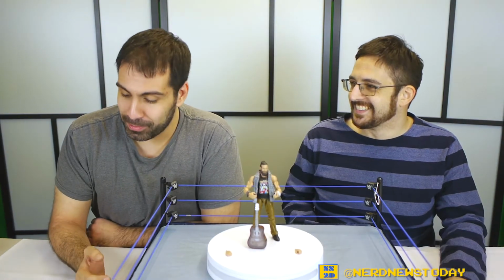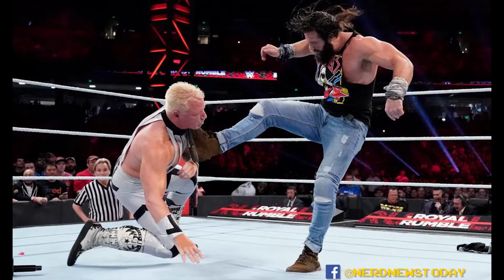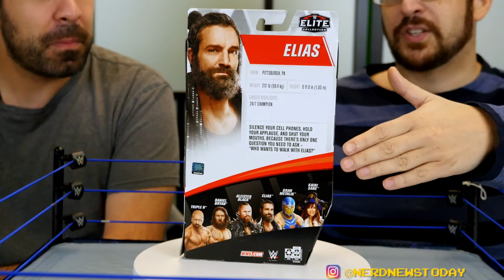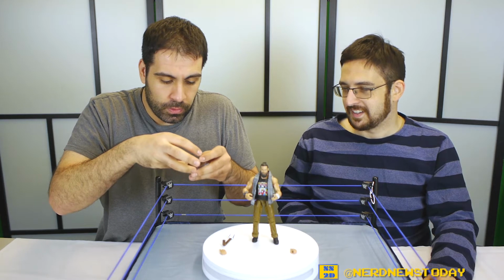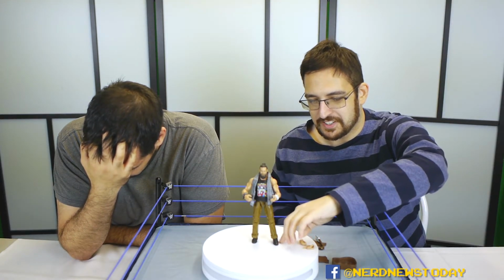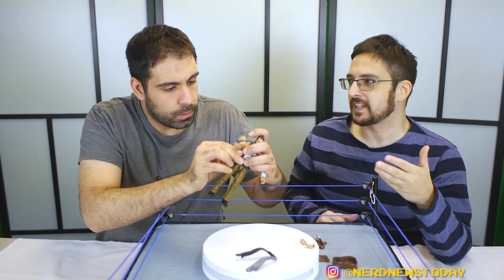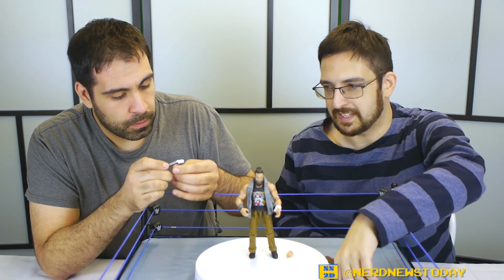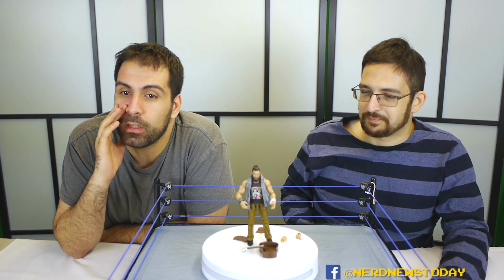WWE Elite 73 Elias Review - VINNY HATES IT!!!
Is it time to walk with Elias and his WWE Elite 73 figure? According to Vinny, you should probably run away screaming from this one.

Elite 73 Elias

Entrance Greats Elias